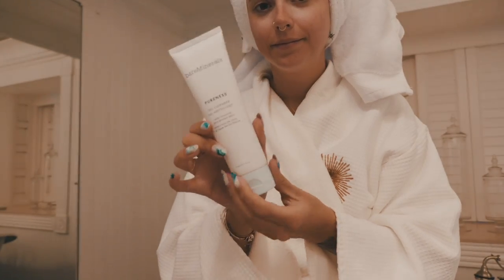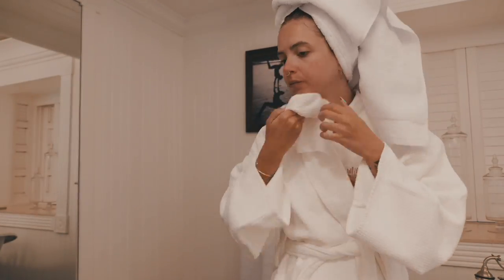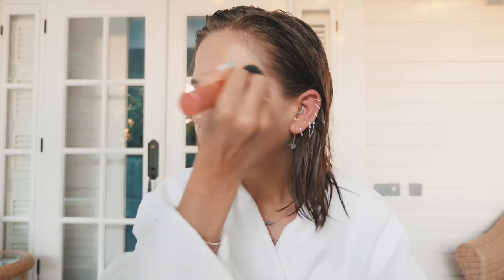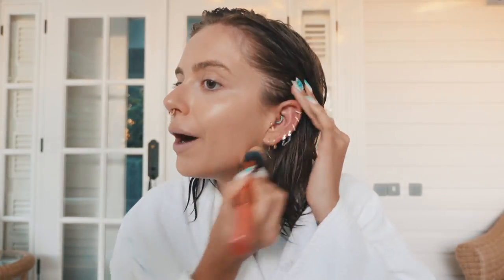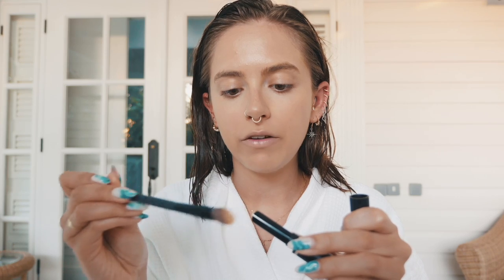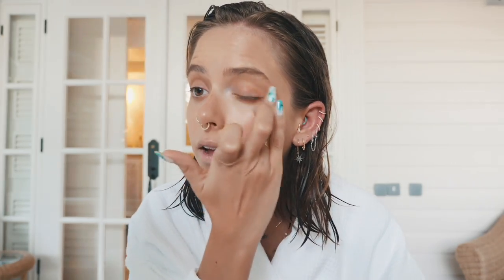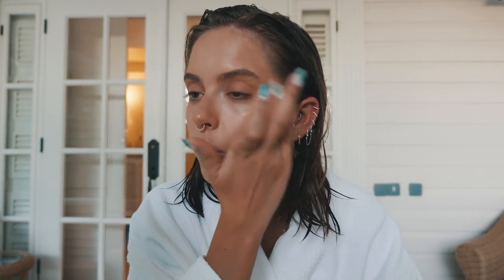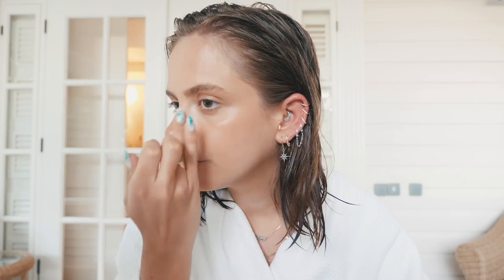CLEAN BEAUTY HOLIDAY GRWM | sunbeamsjess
This video contains paid for advertorial for bareMinerals

            ——SOCIAL MEDIA——

          ——PRODUCTS——

*Silver Eye Necklace: The Great Frog

Silver Heart Necklace: The Great Frog

*Silver Plain Chain Necklace: The Great Frog

Rose Gold Hoops: Brooke Gregson

Septum Piercing: Maria Tash

NAILS: Hand painted Gel by @bhambnails

FAQ

25

London

Nope!